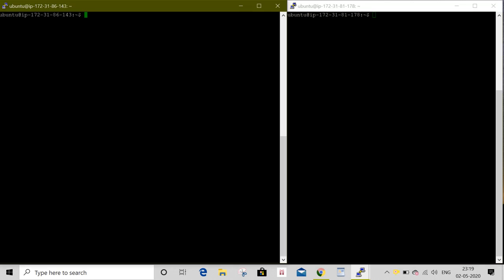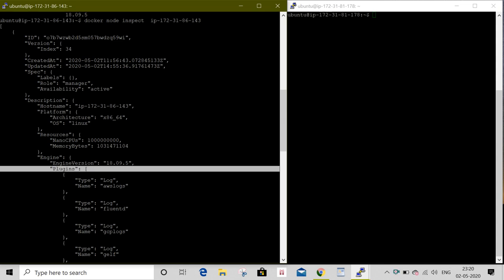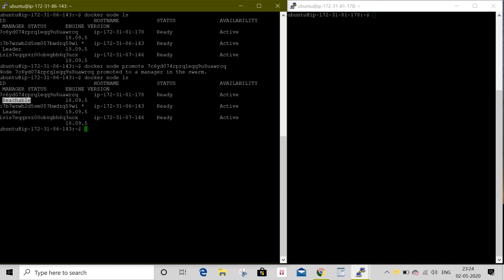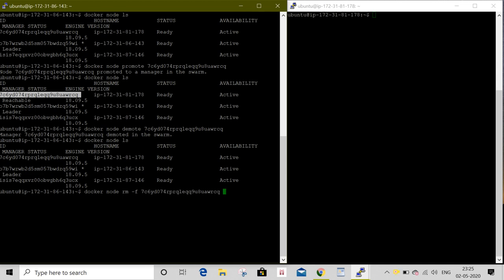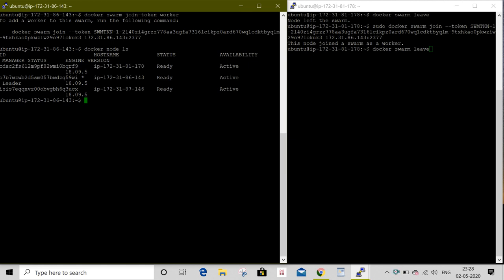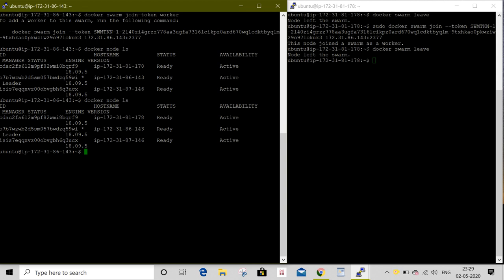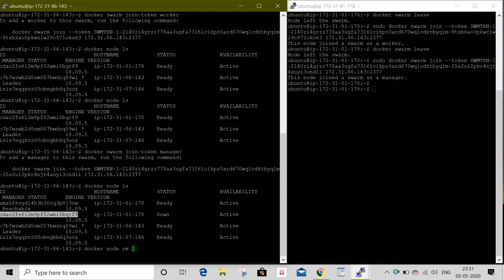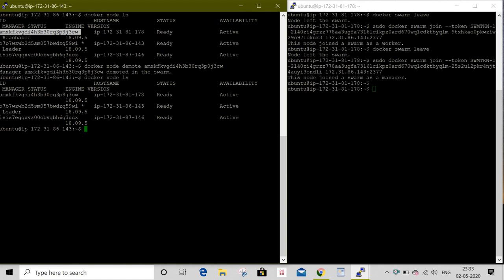8 Managing swarm nodes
Thanks
Jyothi How to manage swarm nodes